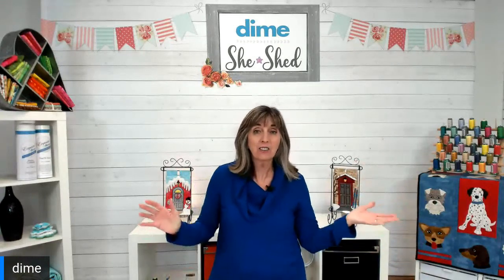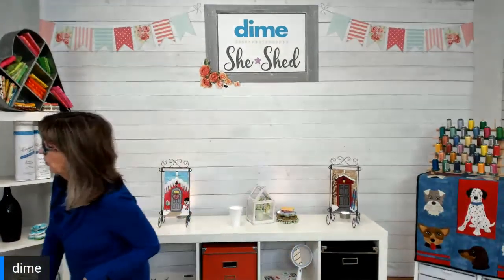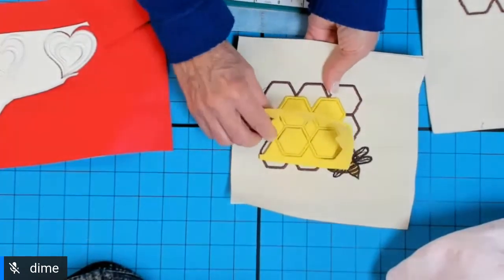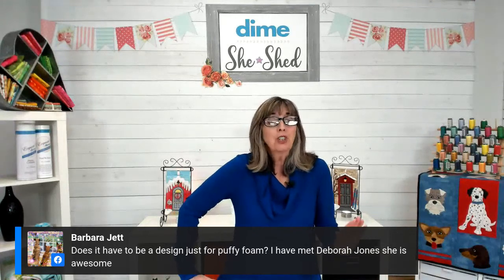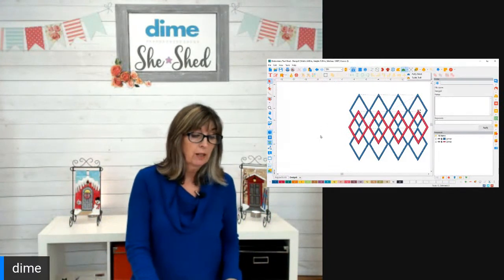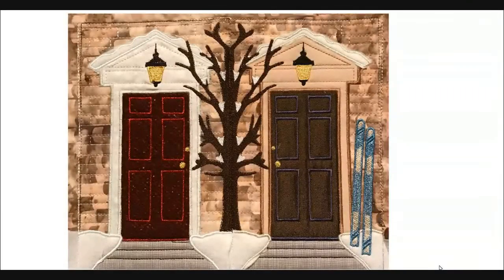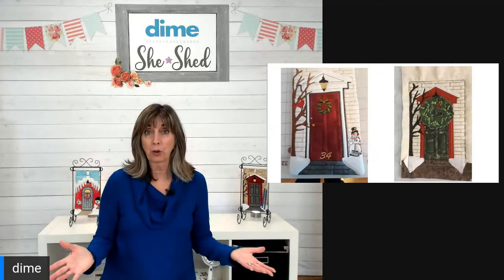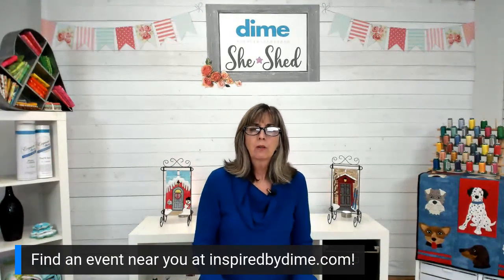Specialty Techniques with Puffy Foam! | Between Friends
Join us as we learn the ins and outs of puffy foam-selecting the right foam, threads, and finishing details. We’ll walk you through the process, answer any questions you may have, and share some of the February dimedoors from our dimesewalong!